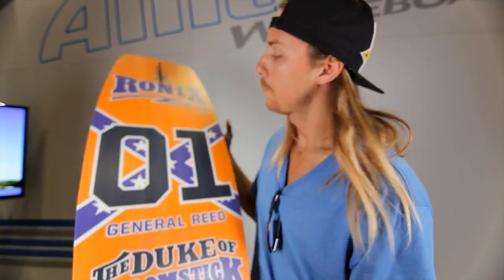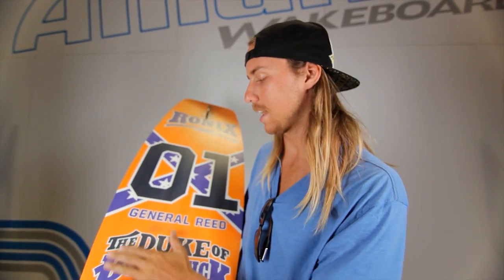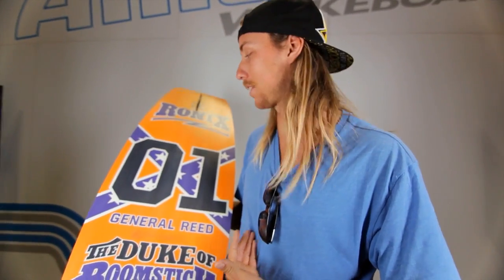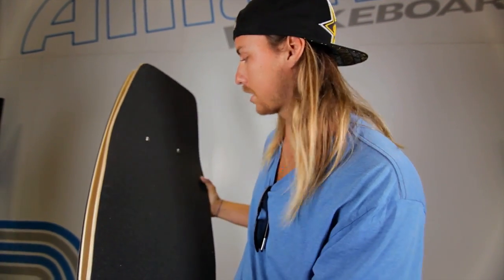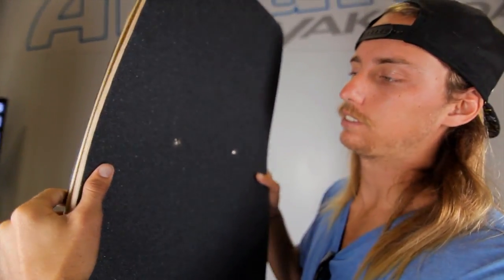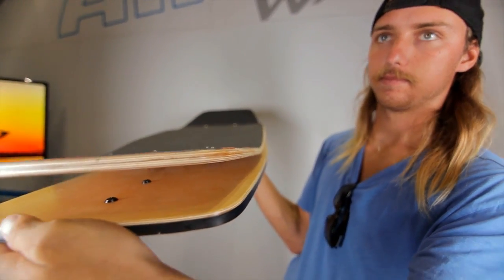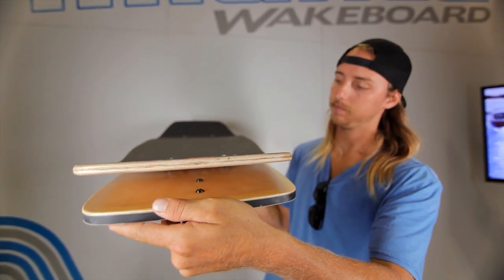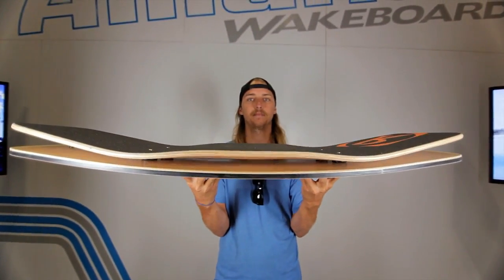Inside Surf Expo 2013 Ronix Boomstick Wakeskate